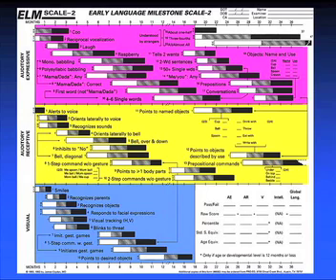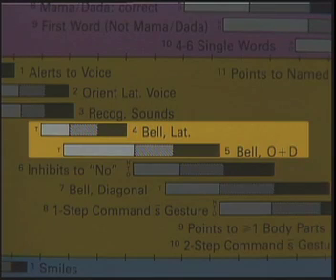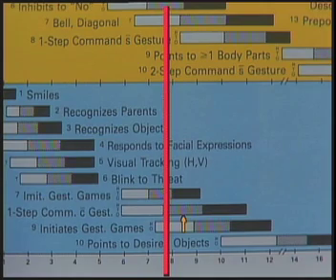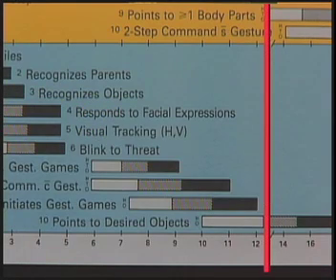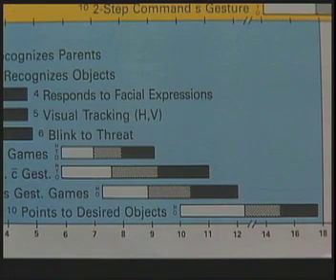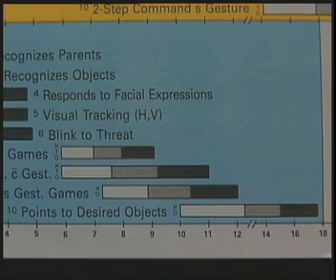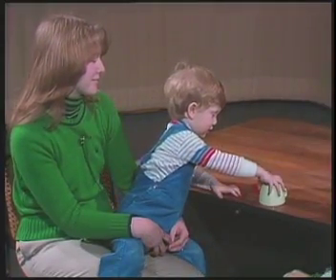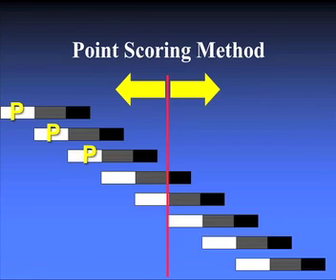ELM Scale NEW 2012 FULL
James Coplan, MD, Developmental Pediatrician, describes The Early Language Milestone Scale (ELM Scale), a language screening test for children from zero to 36 months of age. The ELM Scale is capable of detecting children with speech or language delay from a variety of causes, including hearing loss, developmental language disorder, global developmental delay, and autism spectrum disorder.